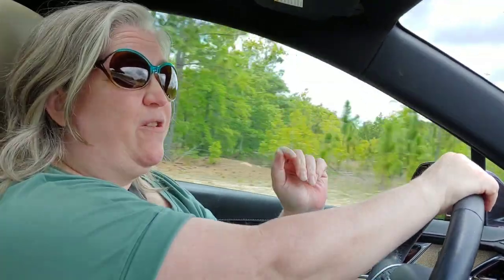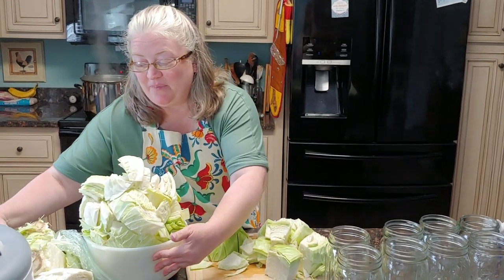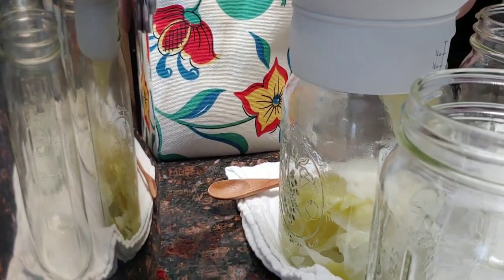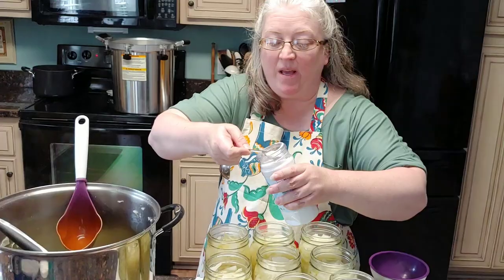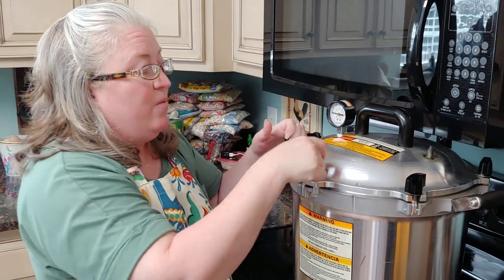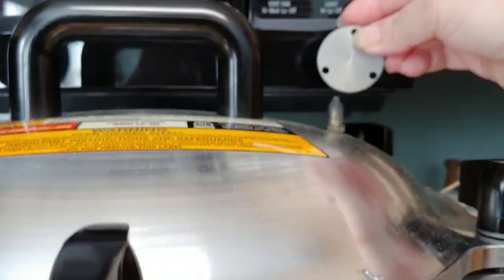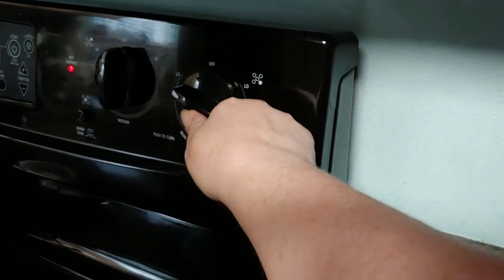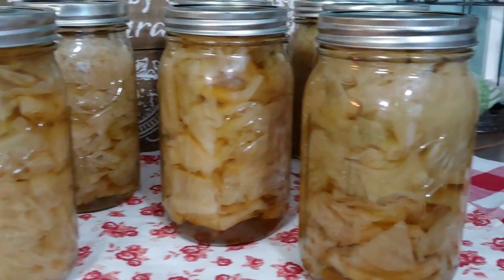How to Can Cabbage | Another Addition to the Homestead!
Join as we visit and old canning recipe for cabbage! This method is no longer found in modern canning books. As always, make sure to do your research before canning any product. Never take anyone else's word for what is right in your kitchen. You always can at your own risk.

Also, make sure to stick around to see what addition was made to the homestead! 😍